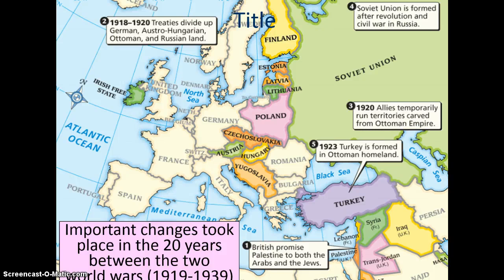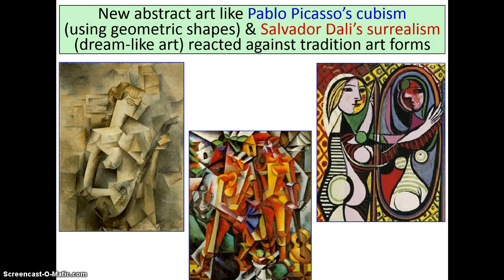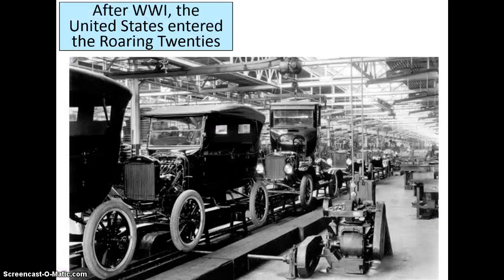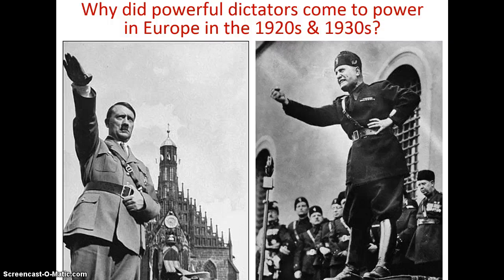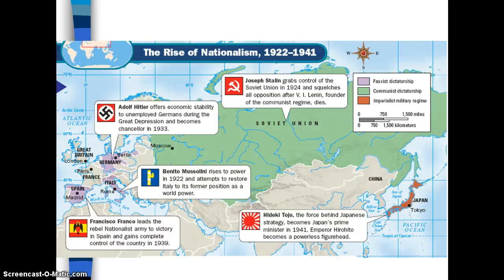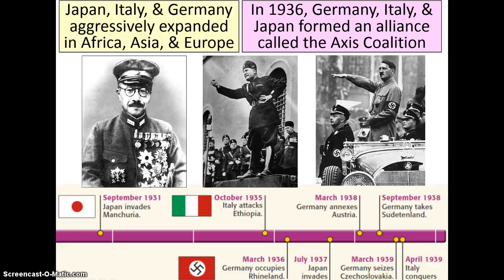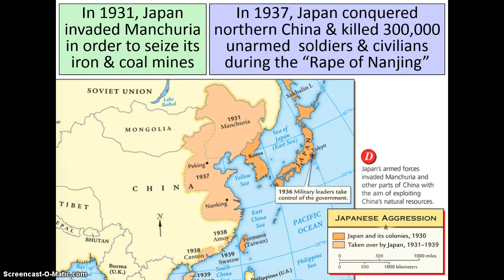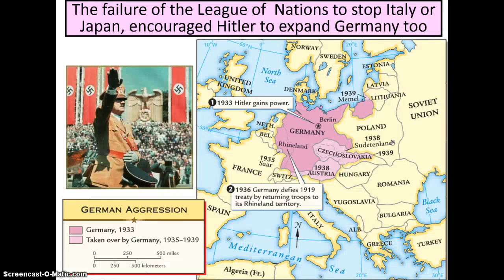Villegas Between Wars into WWII Part 1